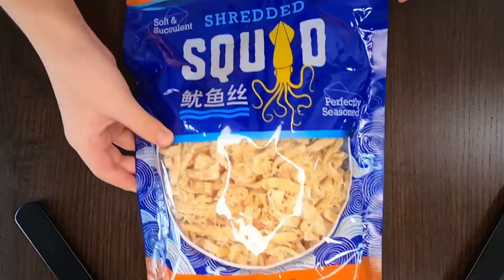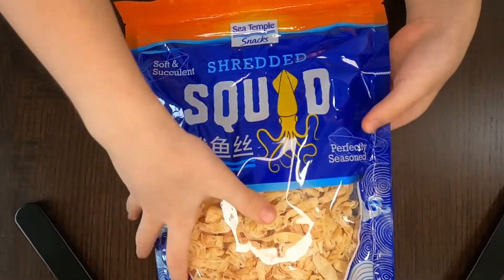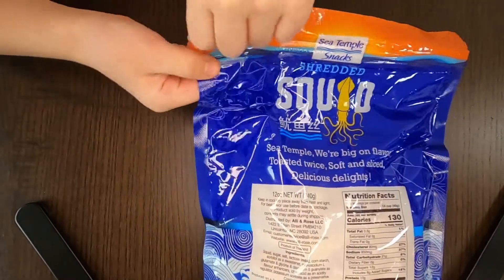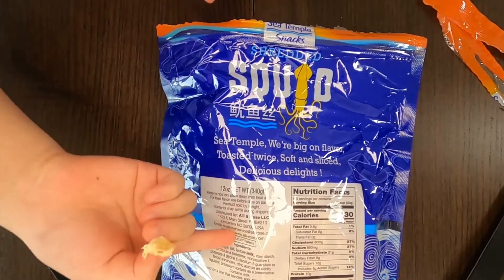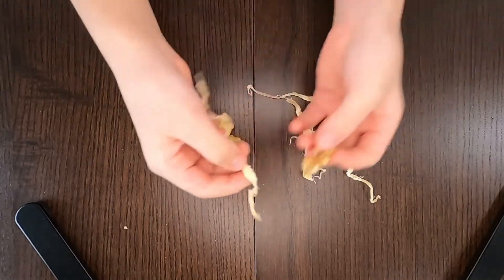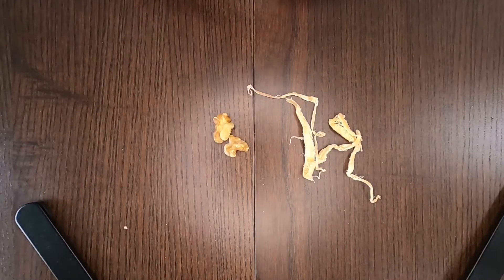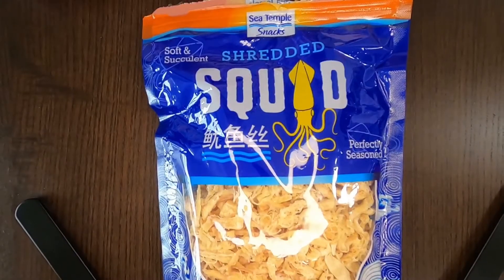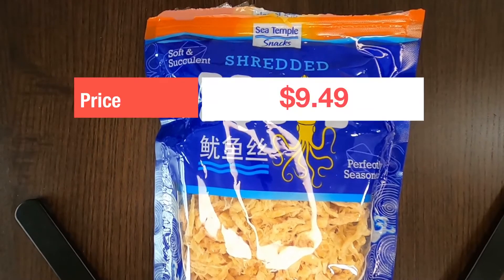🇹🇭 Shredded Squid Snacks - Costco Product Review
Note: If you don’t like dry fish smell this snack may not be good for you.

Time Stamps
0:00 intro and description of the front package
0:21 ingredients and nutrition facts
0:36 unpackaging (unboxing) and tasting
0:59 tip for how to eat with nuts
1:28 cleaning up with the ladybug table vacuum
1:42 final words
1:55 price information
2:02 ending and thank you

The reviewed product is Shredded Squid Snacks from Costco.